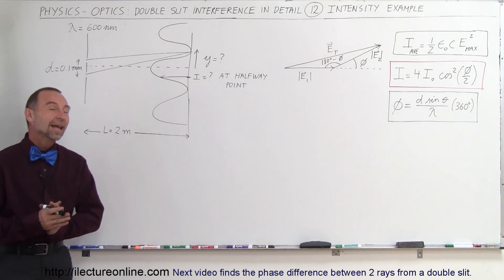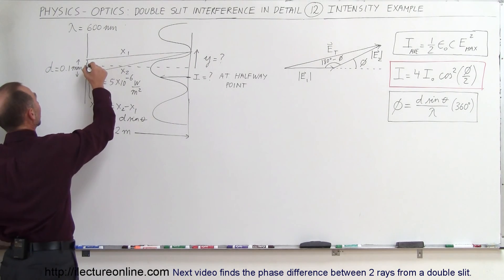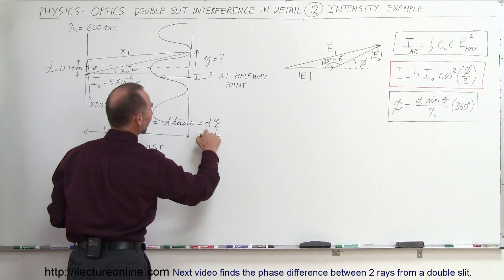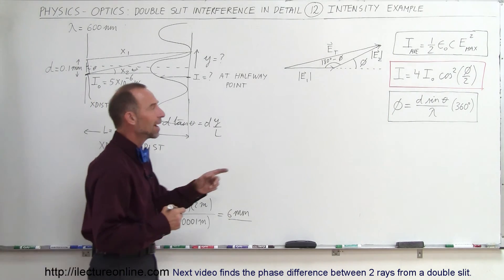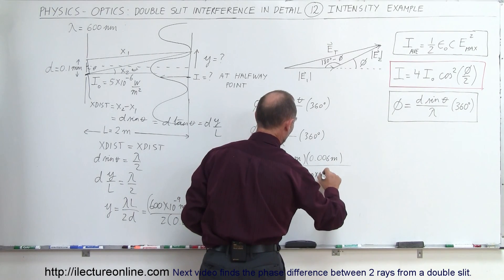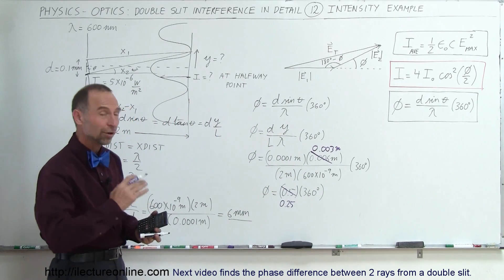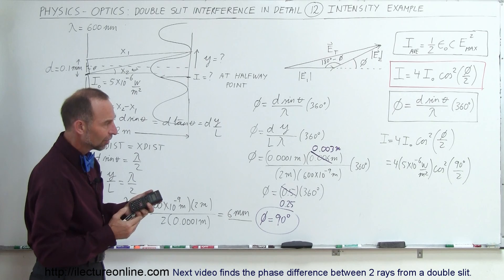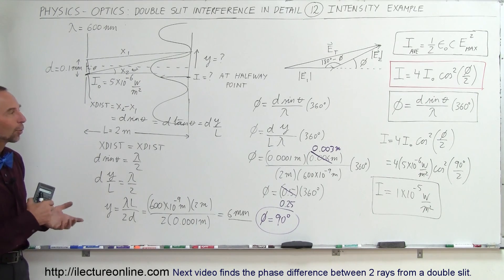Physics 60 Optics: Double Slit Interference (12 of 25) Find Distance, Intensity to Central Maximum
In this video I will find the distance and the intensity (at half-way) from the central maximum to the 1st minimum.